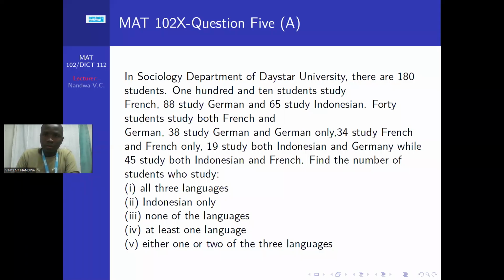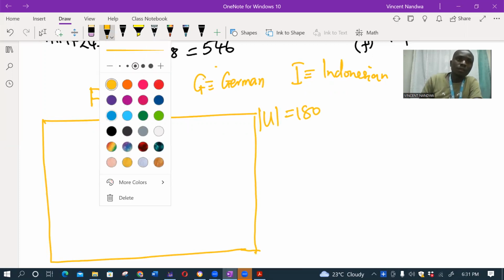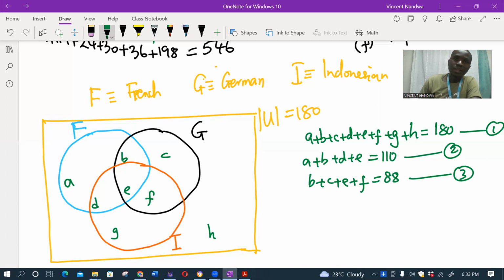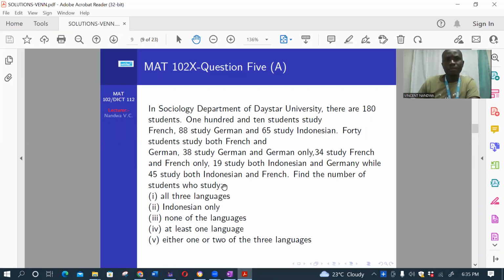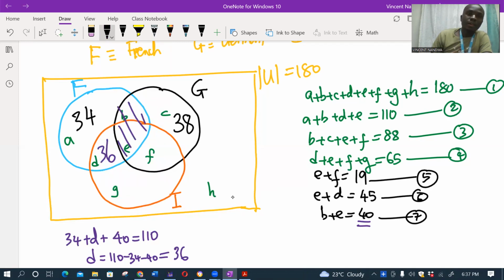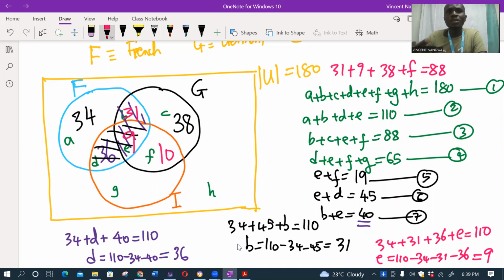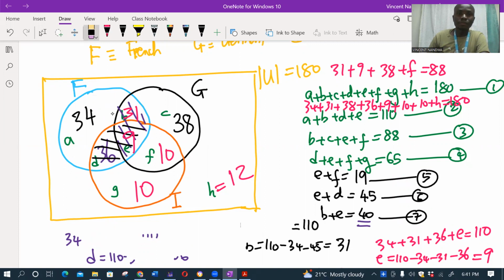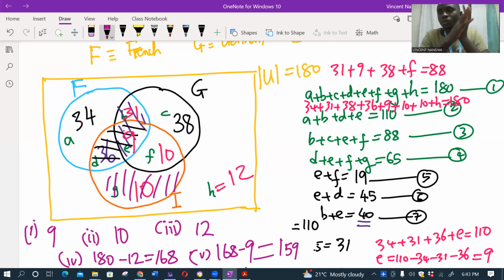Venn Diagrams and Counting Q8